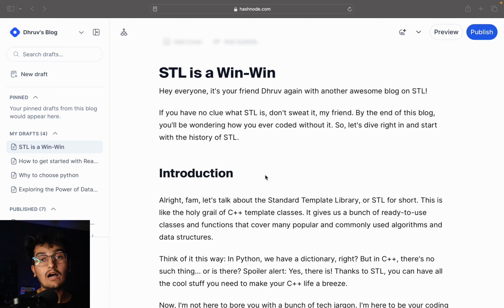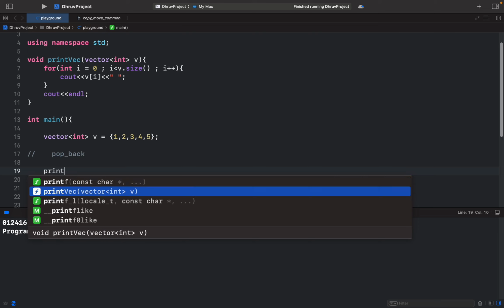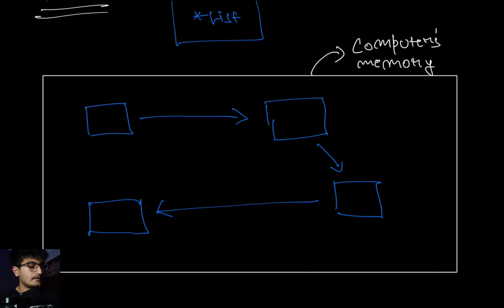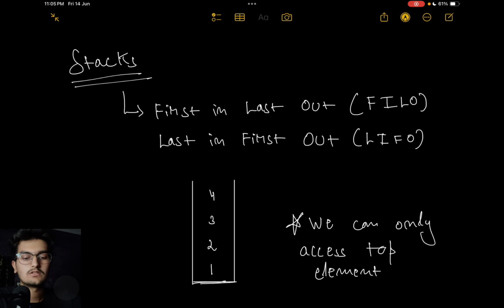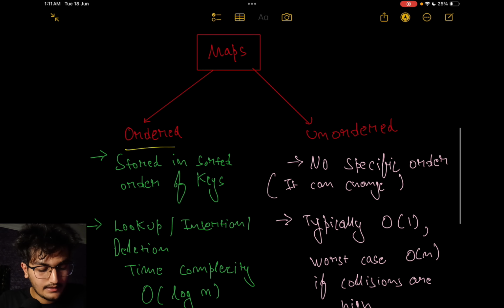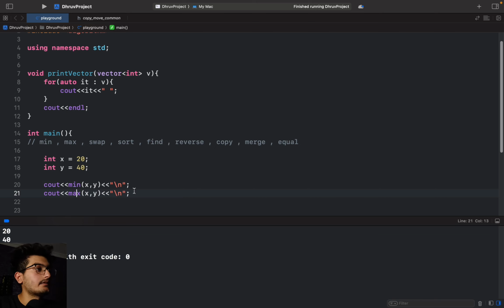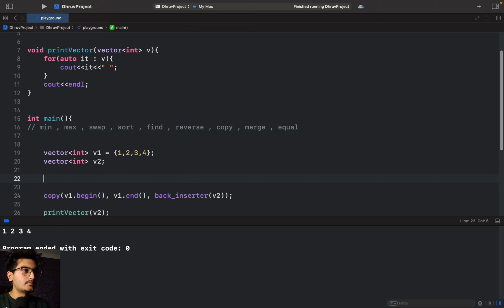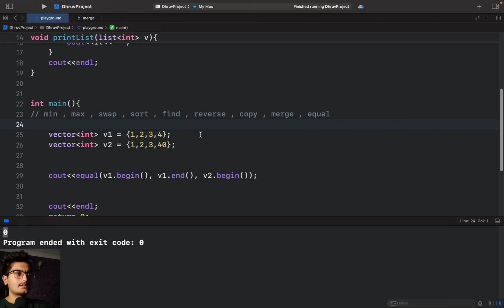Complete STL in C++ For Beginners || Dhruv Sood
A Complete Beginner-Friendly STL Tutorial by Dhruv Sood

Welcome to my comprehensive guide on the Standard Template Library (STL) in C++! This tutorial is perfect for beginners who want to understand and master STL. Feel free to drop comments, suggestions, and doubts—I’m here to help!

Timestamps:

00:00 Introduction
01:54 Vector
21:47 List
37:35 Stack
42:12 Queue
46:03 Set
49:34 Maps
01:01:31 Algorithms